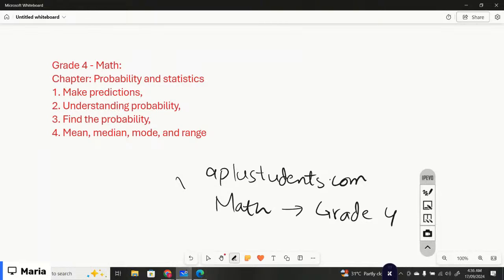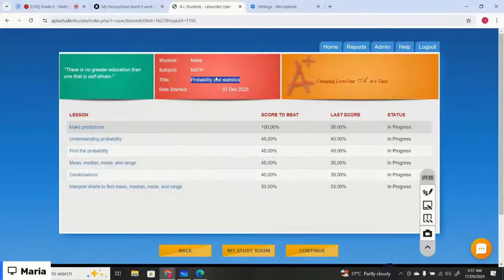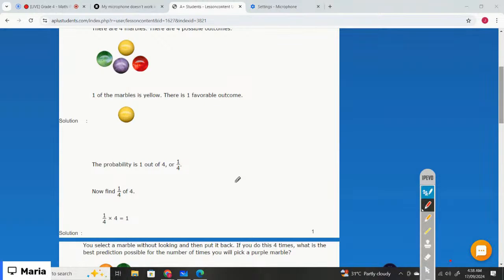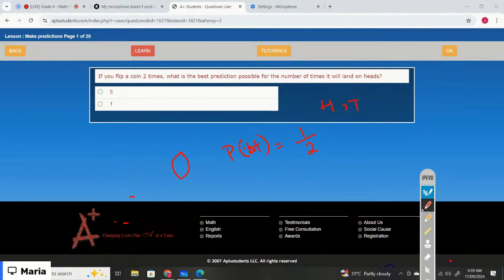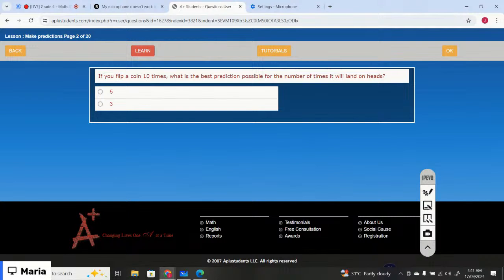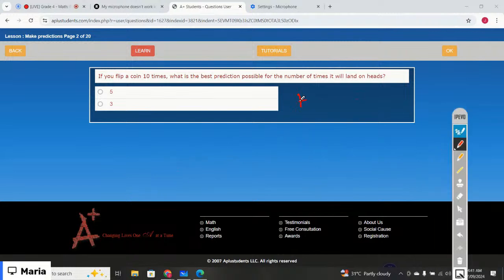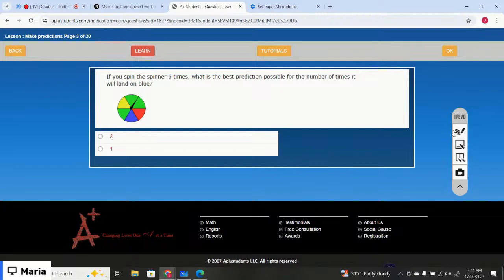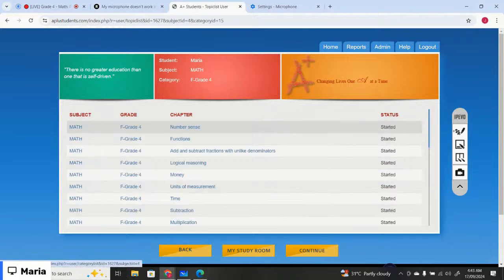Grade 4 - Math: Probability and statistics